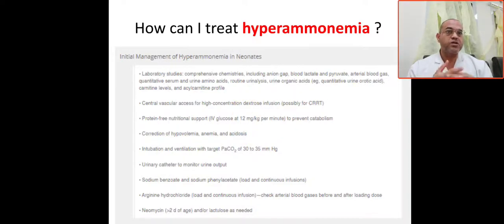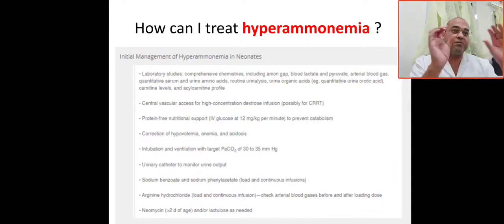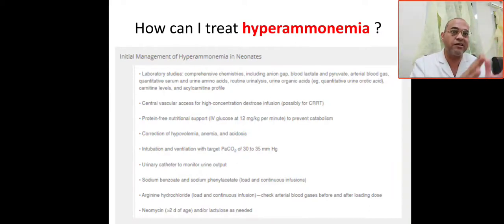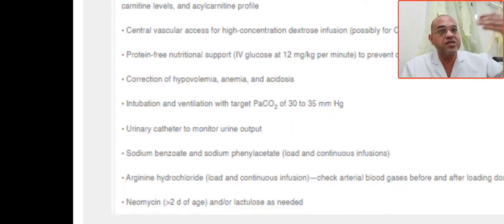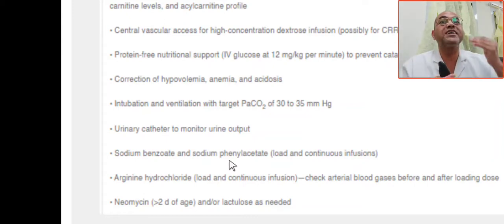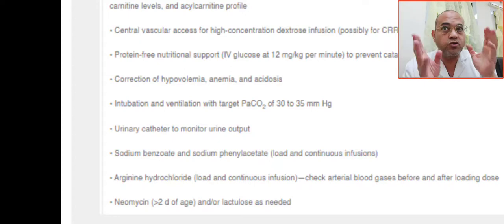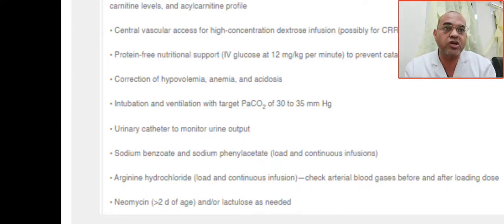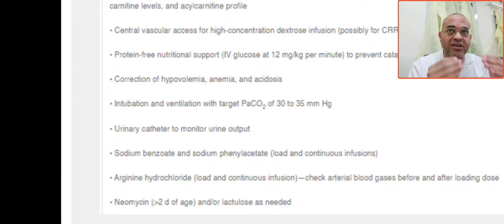How can I treatment hyperammonemia in systemic approach? ABC, Na benzoate, phenyleacetate, arginine,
Neomycin ,lactuolase